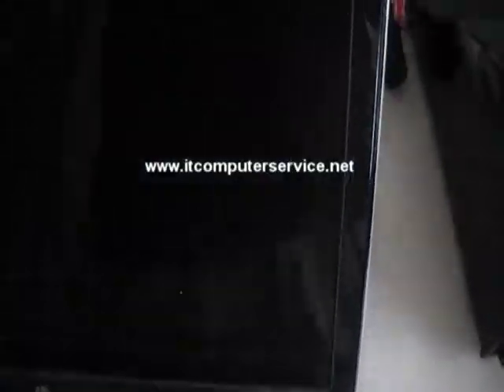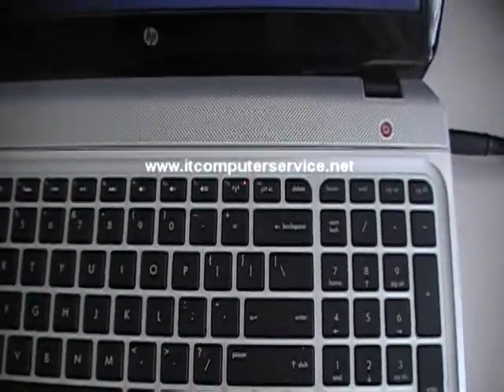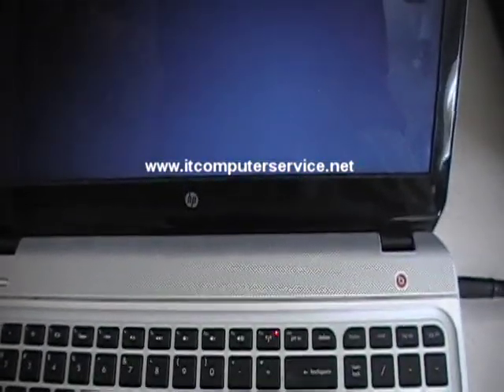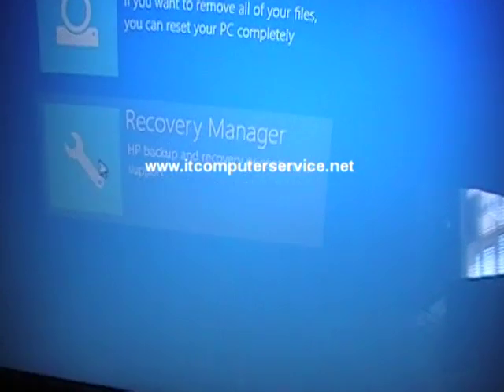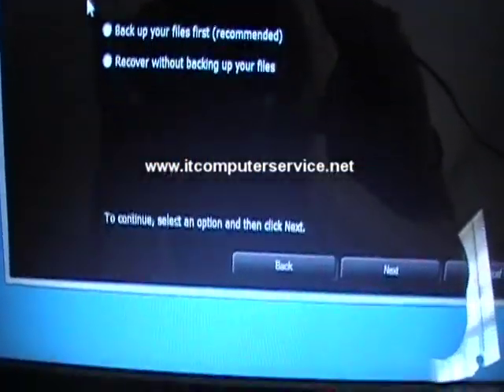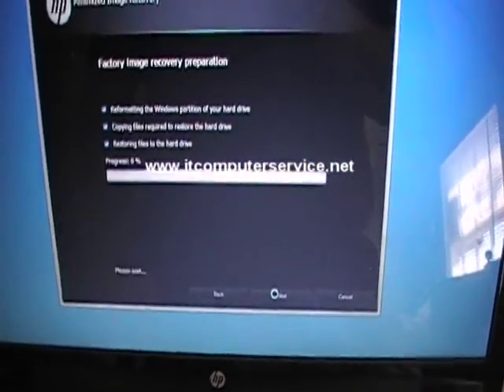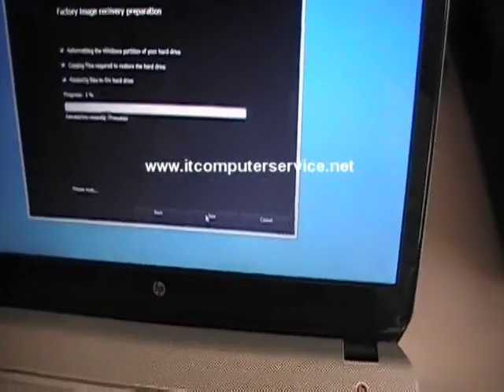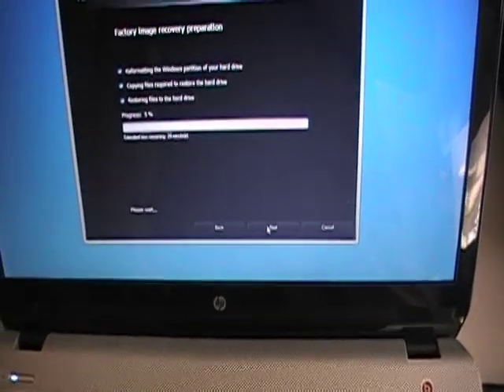How to Restore Windows 8 to Factory Settings using an HP Envy M6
How to Restore Windows 8 to Factory Settings/Reset  HP Envy M6